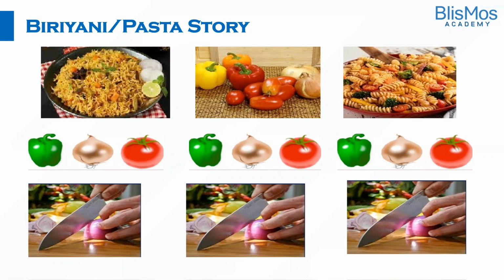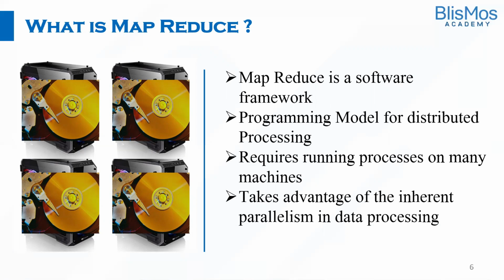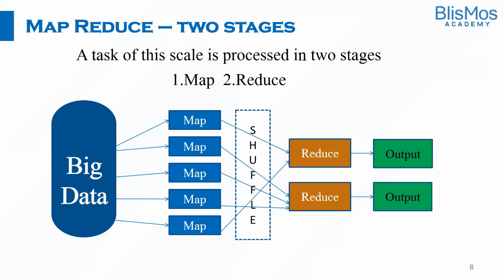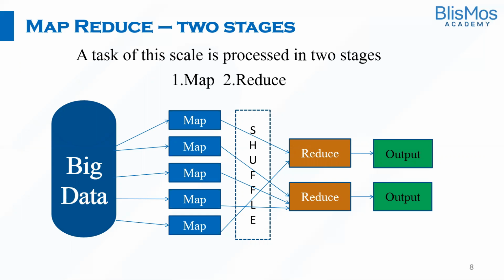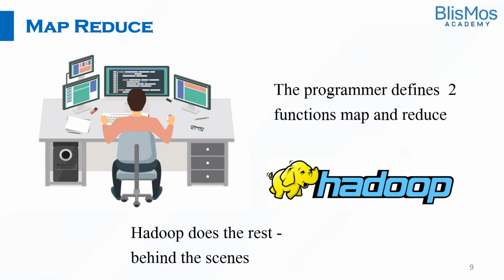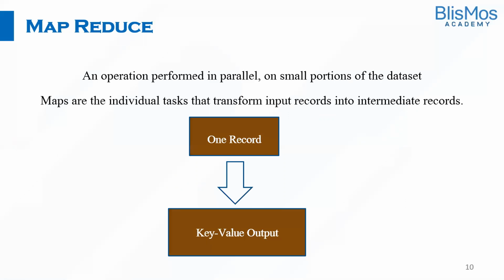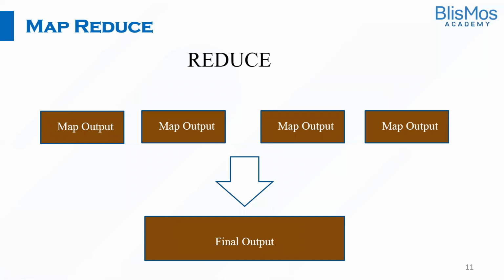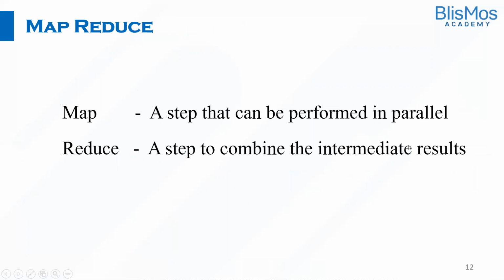19. Introduction to Map Reduce | Big Data Hadoop Course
In this video, we will explore MapReduce.